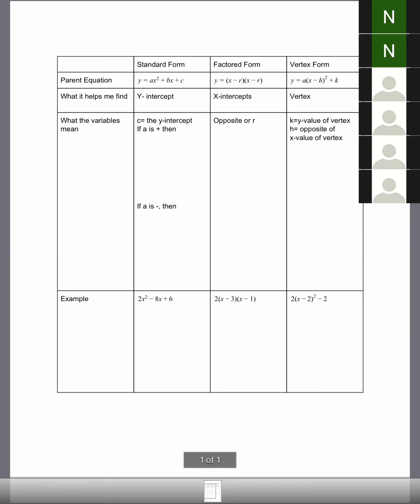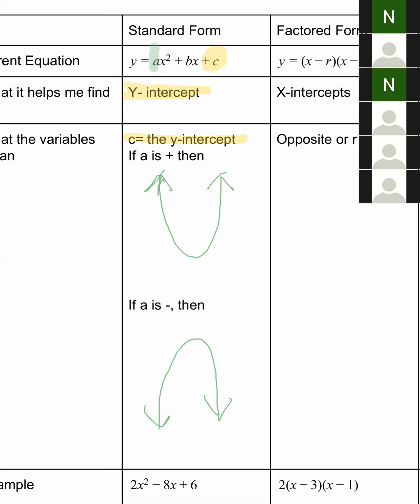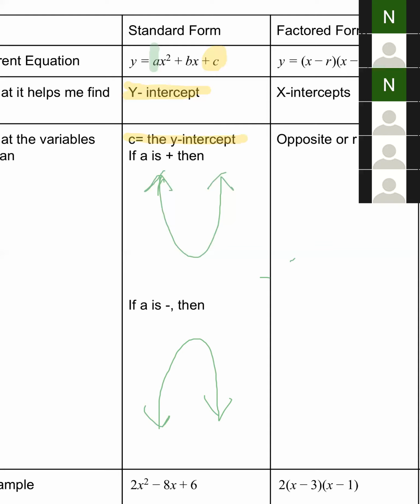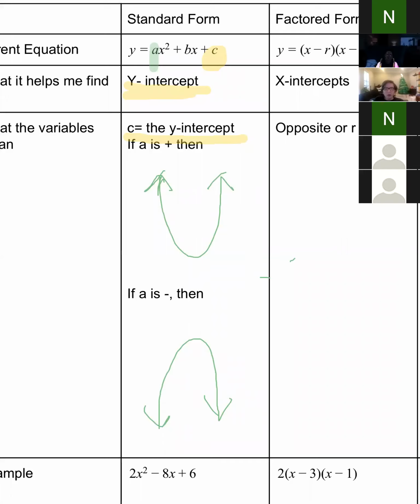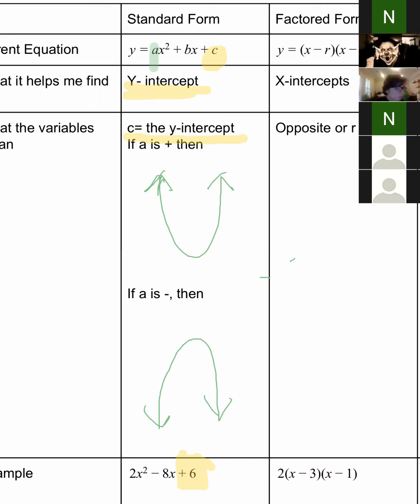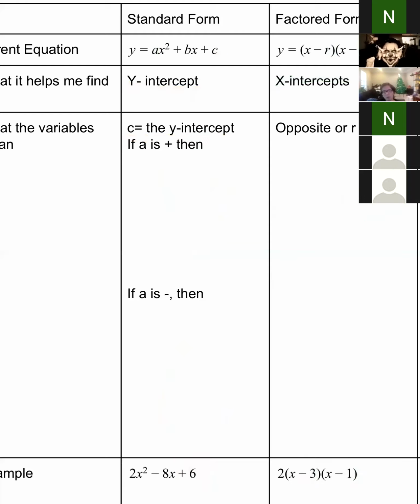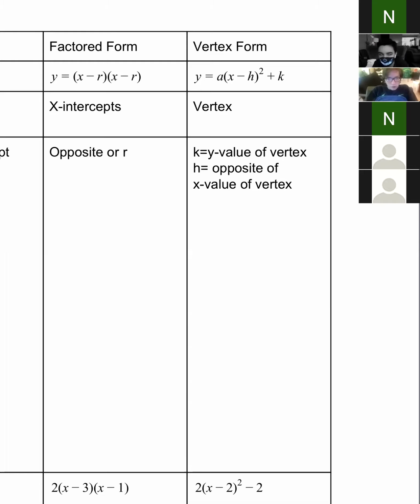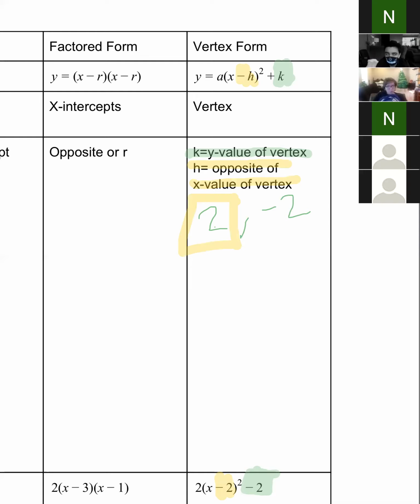4/6 Quadratic Equations Form